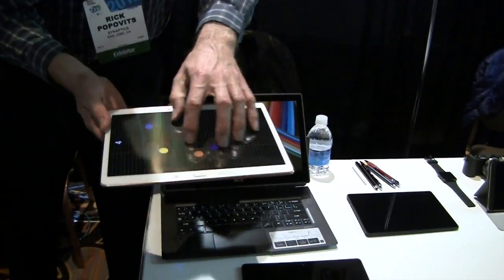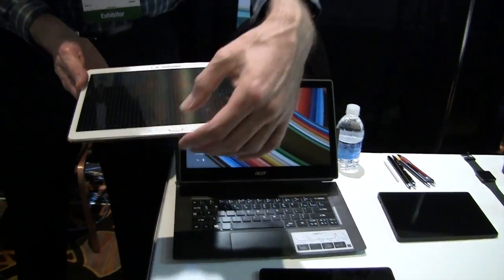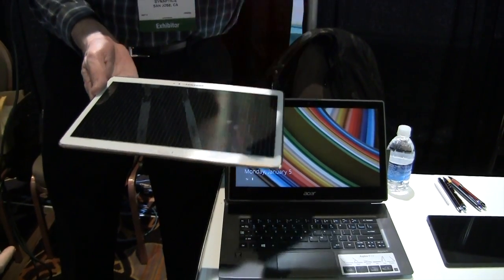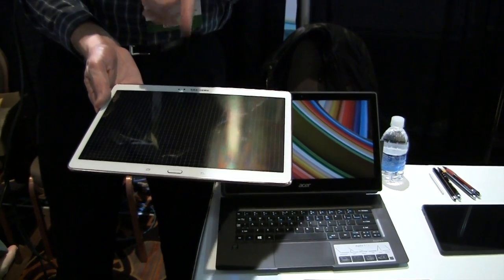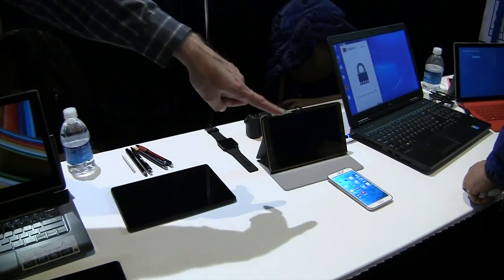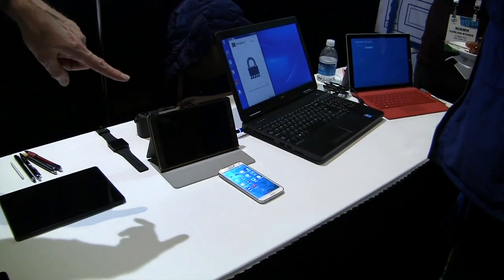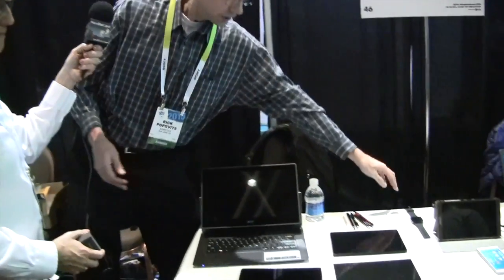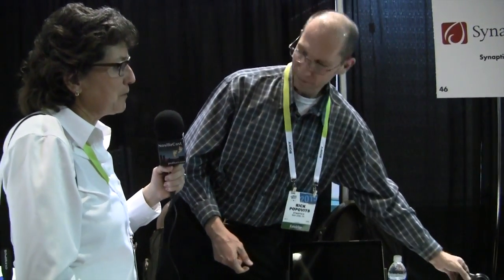CES Unveiled 2015: Synaptics Human Interface Products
Allison interviews Rick Popovits from Synaptics about their human interface products. Synaptics makes touch screens and fingerprint readers for various devices including watches, cameras, phones, tablets and laptops. The setting is CES Unveiled at the Mandalay Bay Hotel.